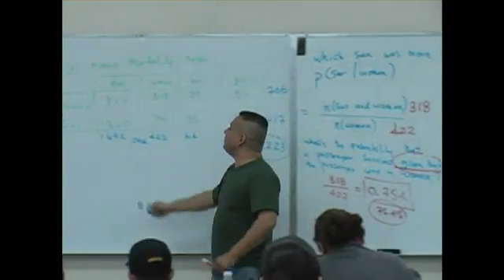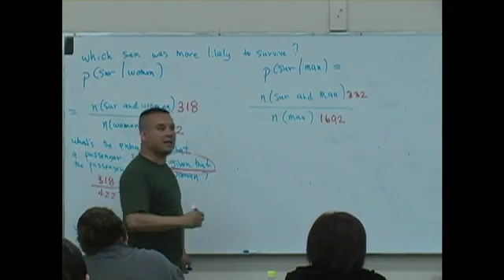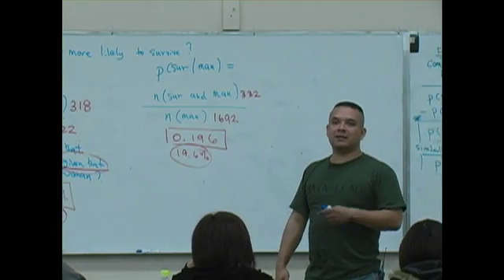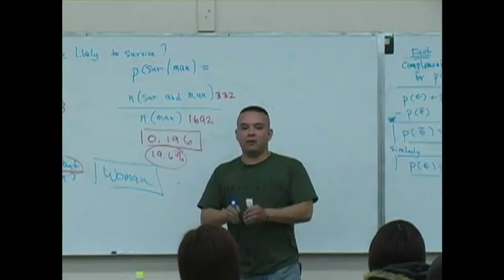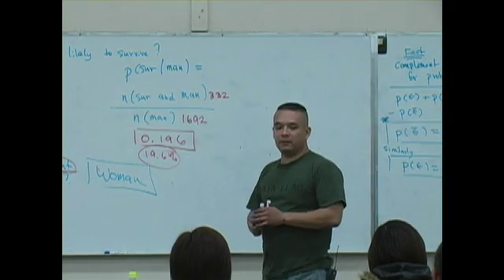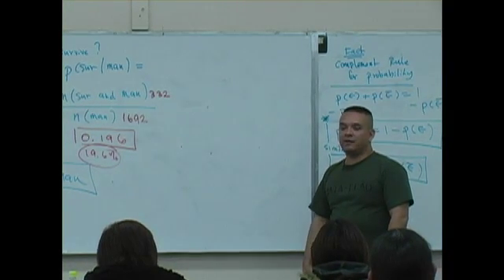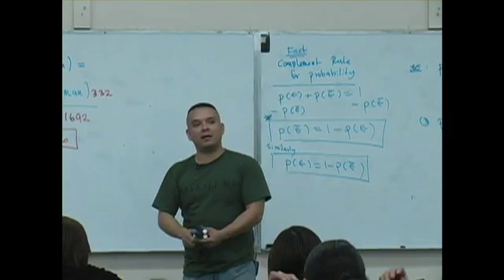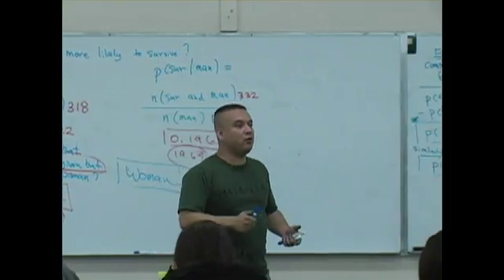Daniel Judge- Statistics Lecture 6 (part 11)